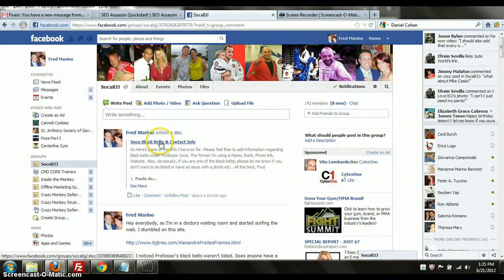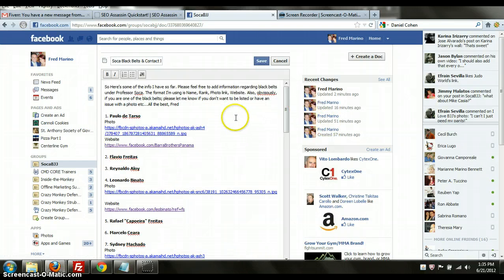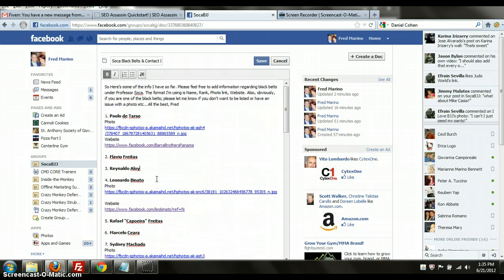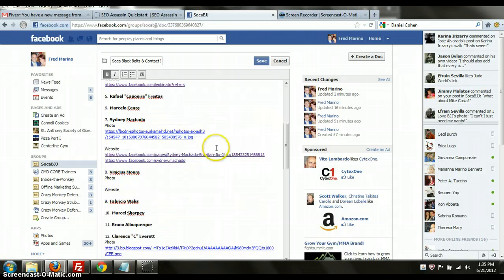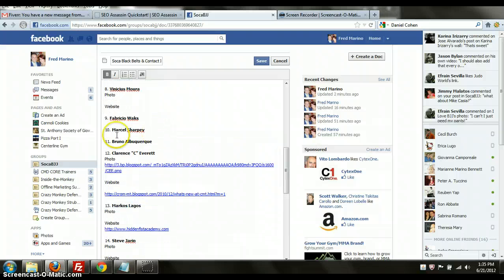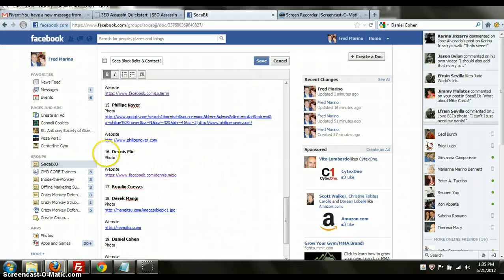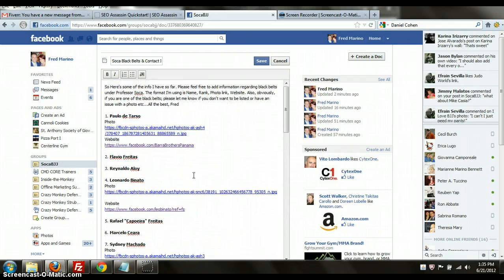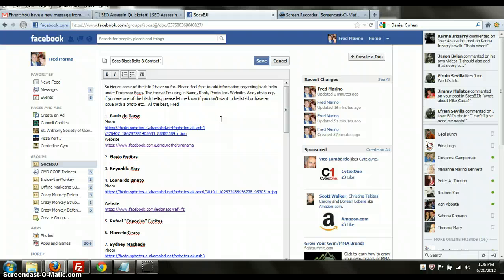Edit Facebook Doc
Yeah, that's right!